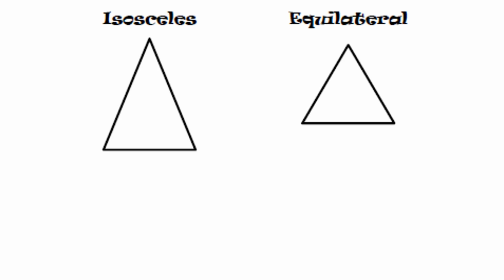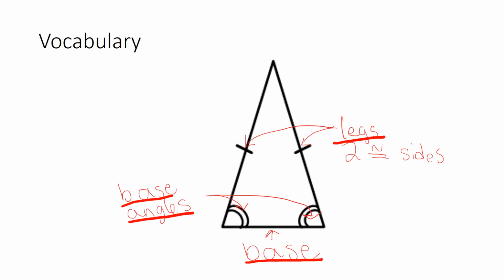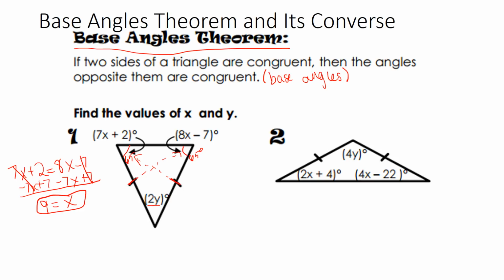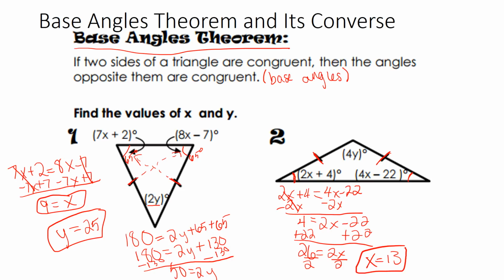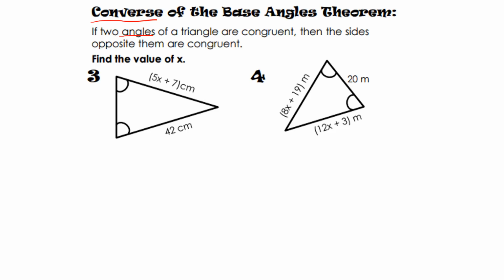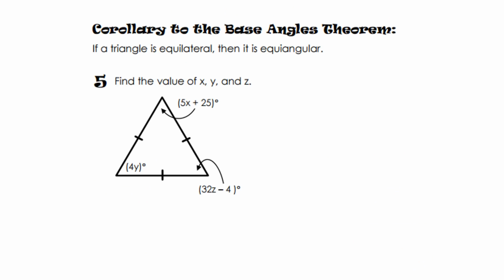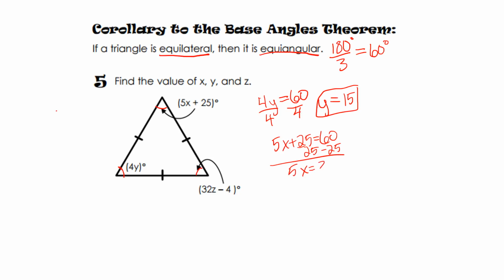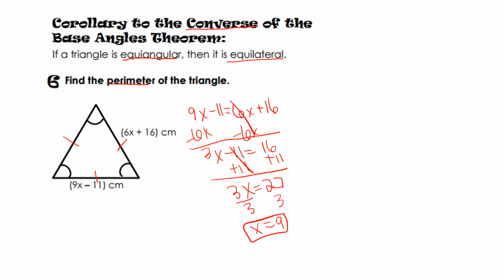Equilateral and Isosceles Triangles